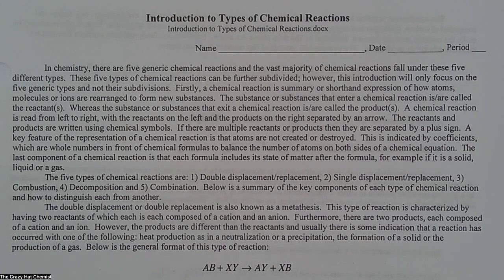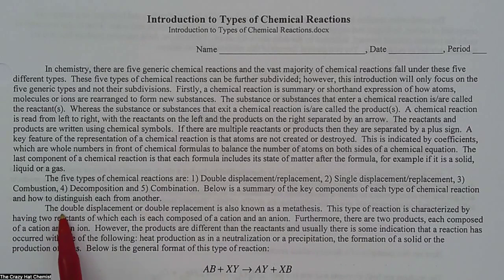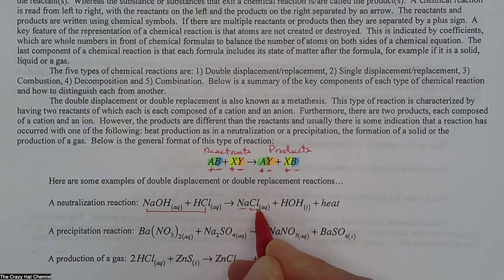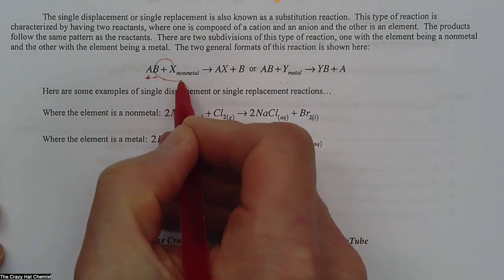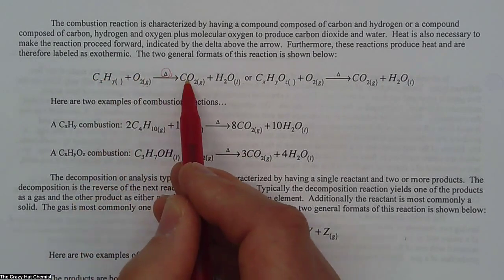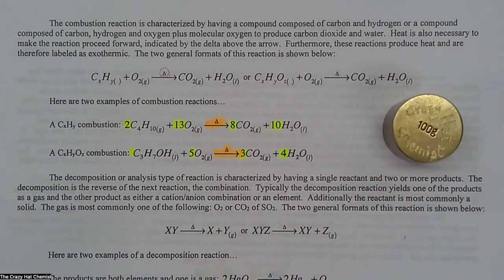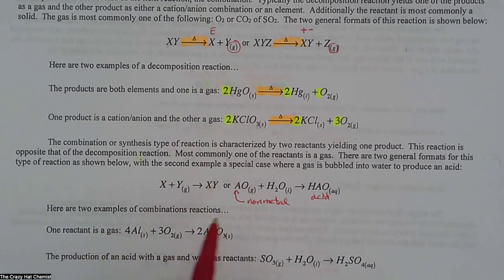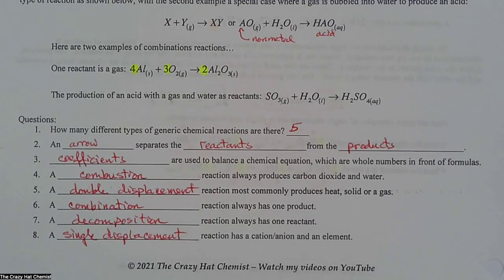Introduction to Types of Chemical Reactions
This video covers the 5 generic types of chemical reactions in inorganic chemistry with specific details to distinguish between the 5.  The types of chemical reactions are: double displacement, single displacement, combustion, decomposition and combination.